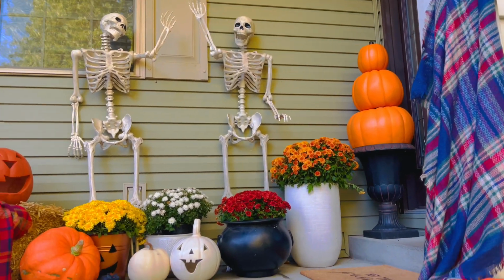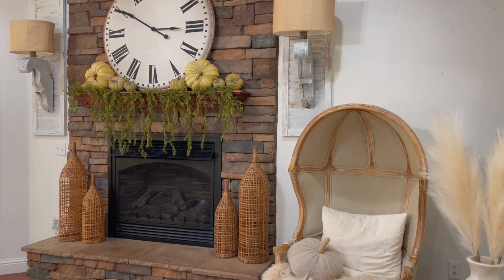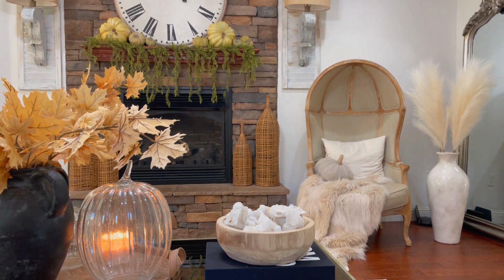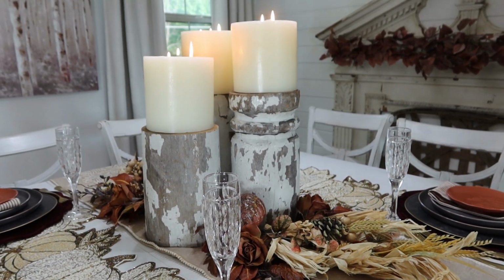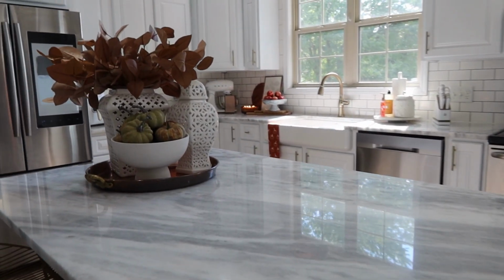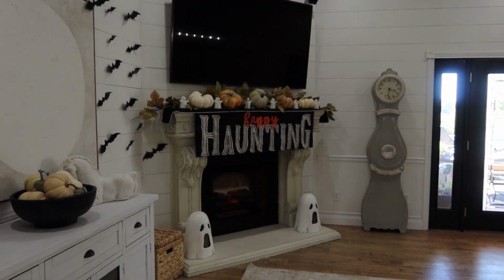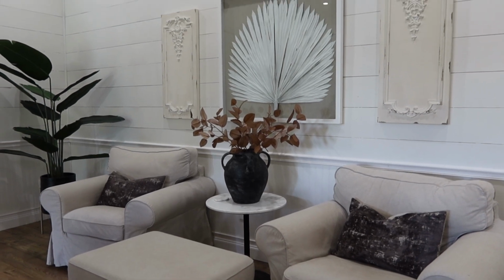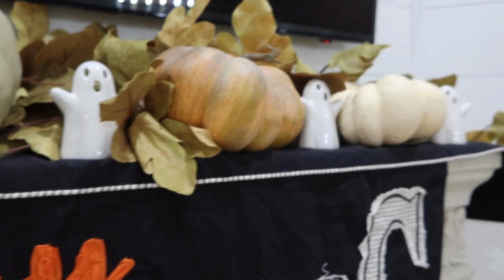2022 FALL & HALLOWEEN HOME TOUR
2022 FALL & HALLOWEEN HOME TOUR

Pumpkin Pillow

Wax warmers

Poseable skeleton

Porch witches

Ghost tea lights

Pumpkin Stack

Black Joshua Vase

Cream pumpkins

Family room fireplace surround

Gold flatware

Boucle pumpkin pillow

Tablescape dishes

Faux brown leaf stems

Table scape napkins

Rusted eucalyptus mantel garland

Bubble chandelier

Full length mirror

Balloon chair

Knife block

Air fryer.

Couches.

Family room rug

Large wood vase

Marble fruit bowl

Kitchen sink

White & gold ginger jar

Palm leaf art

If you want to know how you can shop more of the items in my home and wardrobe head on over to my LIKEtoKNOW.it page where I have most of them linked so its easy for you to shop.

SOCIALS
INSTAGRAM for daily updates.